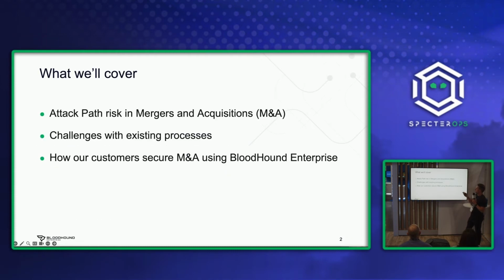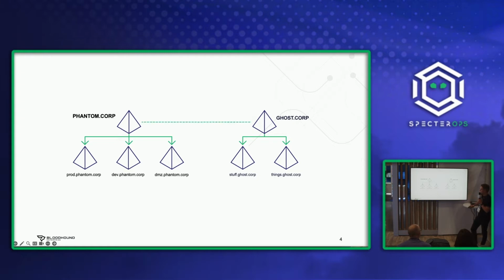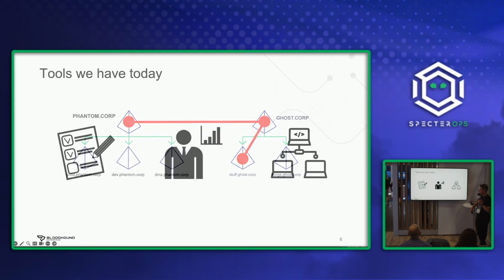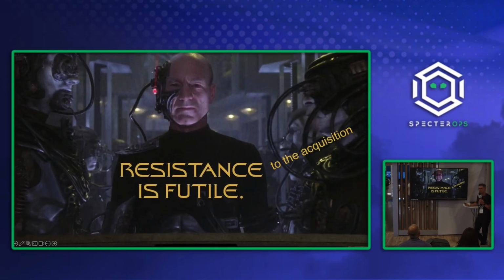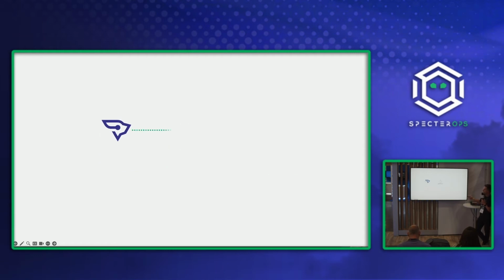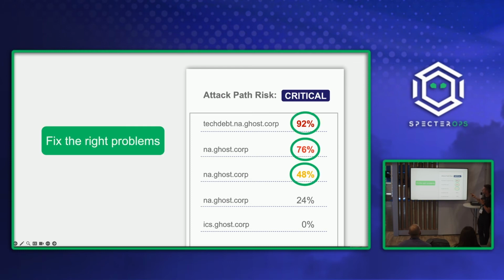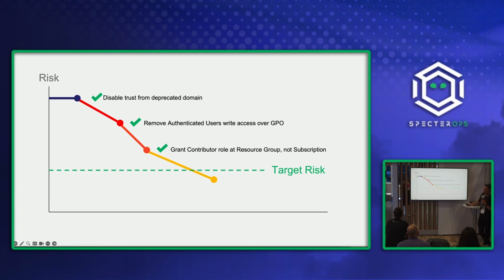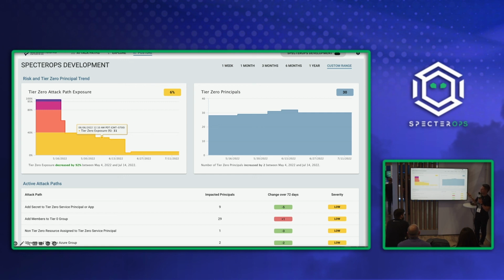Assimilate into the Collective: M&As with BloodHound Enterprise (Black Hat USA 2023 Booth Talk)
Mergers and Acquisitions (M&A), the final frontier, fraught with risks and uncertainties. Our starship BloodHound Enterprise discovers how our customers have achieved harmony and security during M&A events.

Engage with us as we unveil how you can:
- Measure risk across multiple environments
- Prioritize, remediate, and monitor critical Attack Paths
- Utilize the new Cypher search and offline data collection to boldly go where no one has gone before